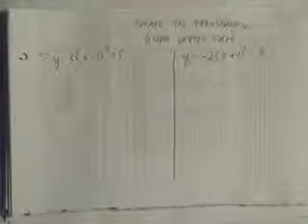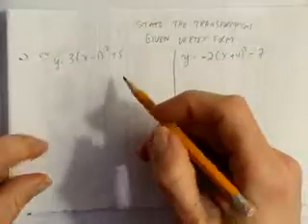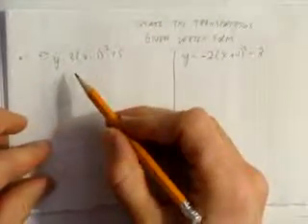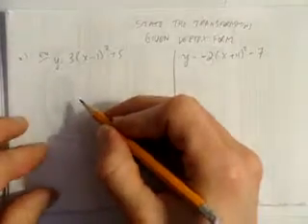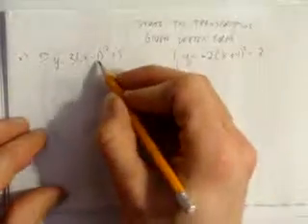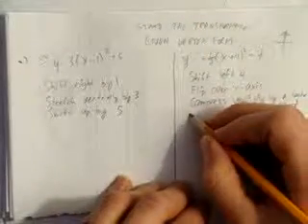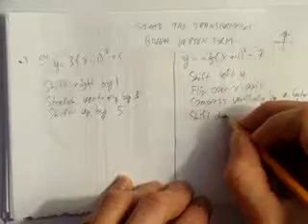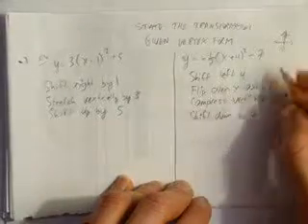STATE THE TRANSFORMATIONS GIVEN VERTEX FORM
MAIN RELEVANCE: MPM2D MBF3C MCF3M MCR3U
This video describes how two parabolas have been transformed compared to the base function y=x^2.